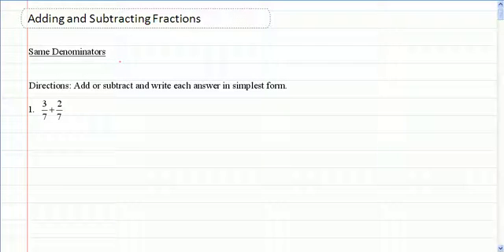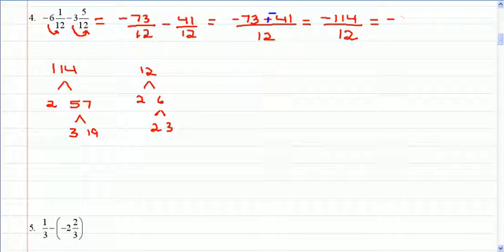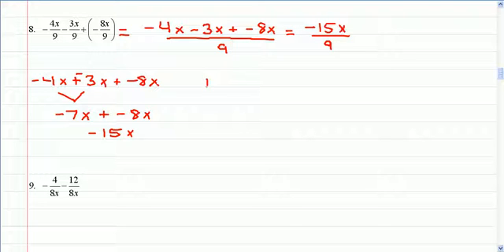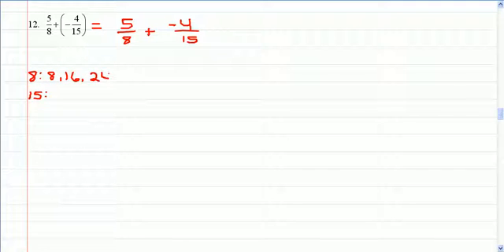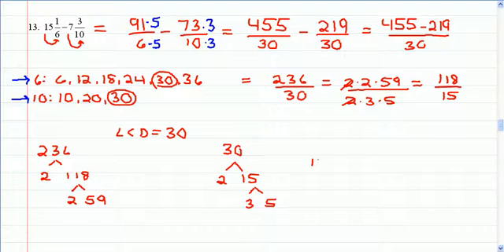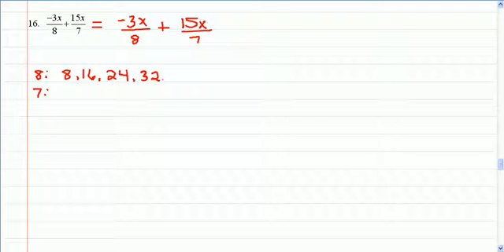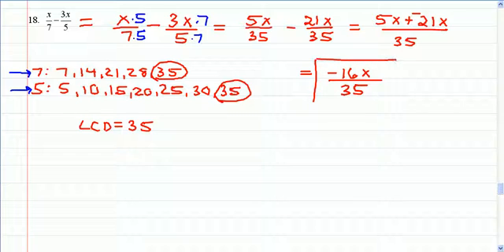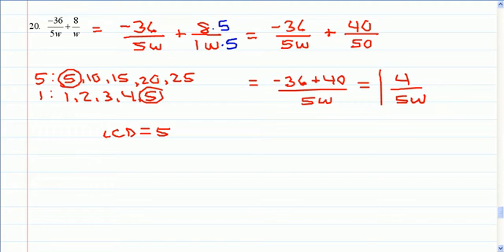Adding and Subtracting Fractions